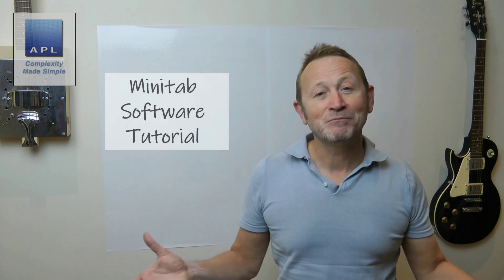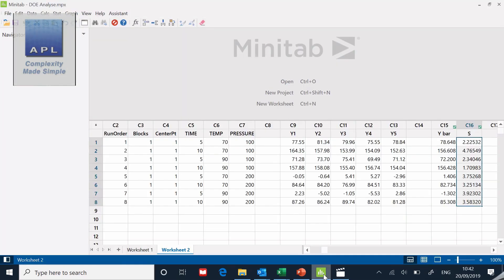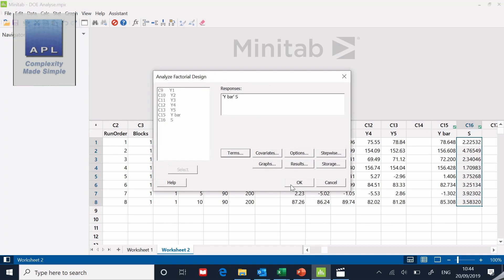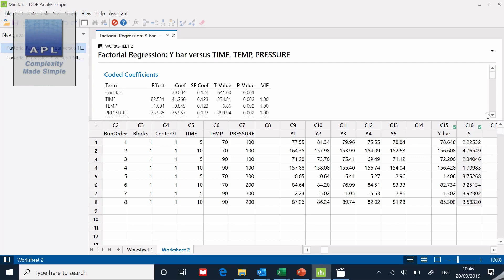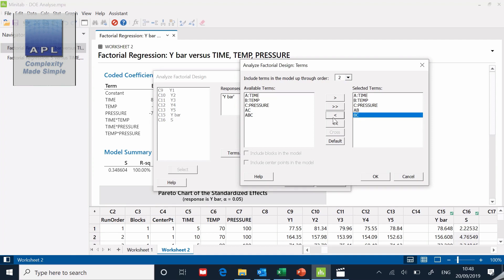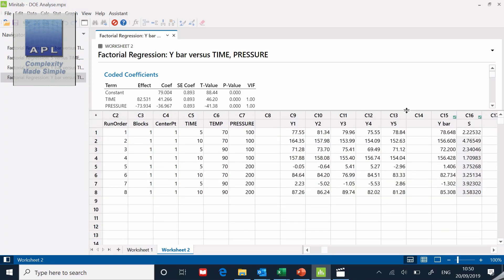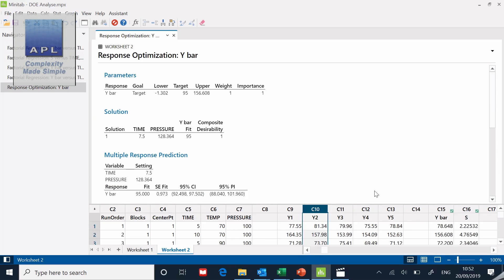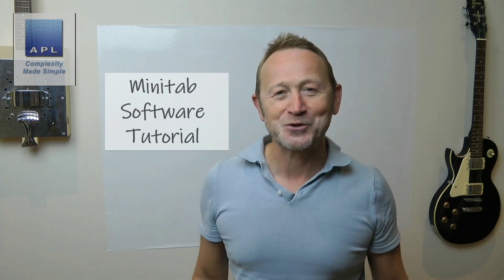Minitab DOE - Full Factorial Analysis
Analysing a simple 3 Factor 2 Level DOE using Minitab.
Lean Six Sigma
Six Sigma